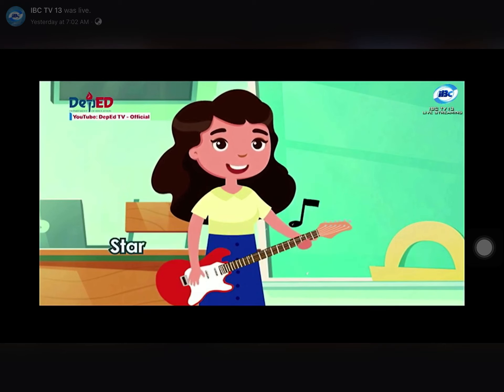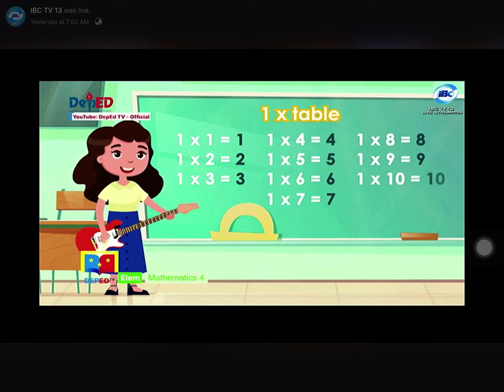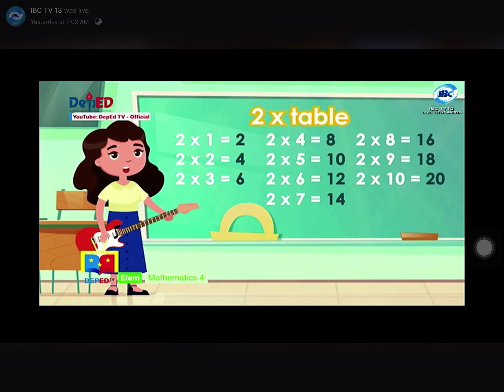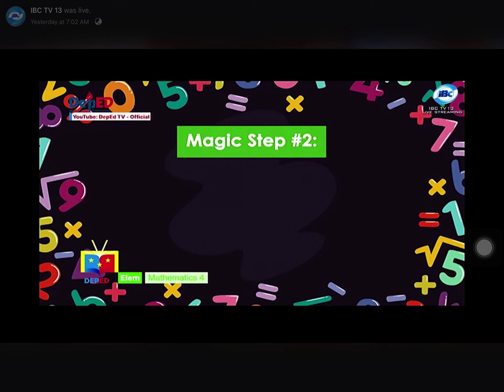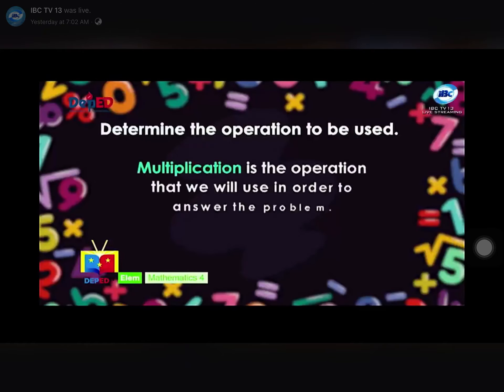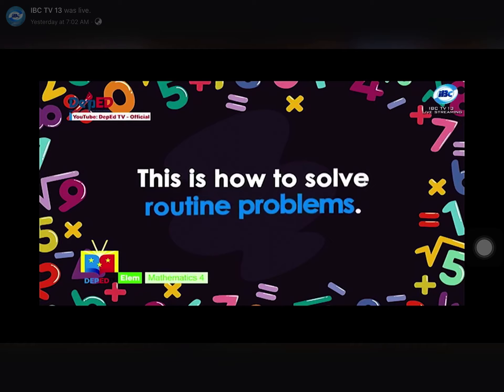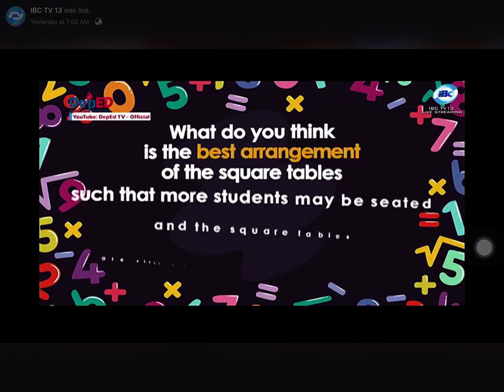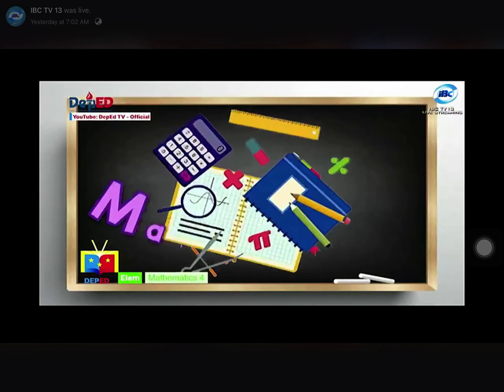November 18, 2020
MATH 4 Module 8